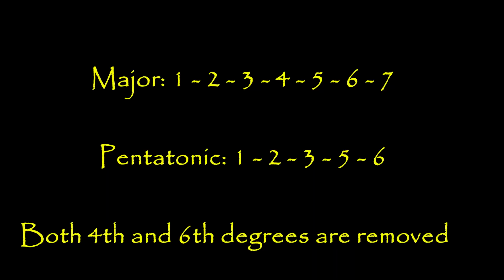STOP GUESSING: The Complete System for PRO Pentatonic Solos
Are you stuck in "The Box"? Most guitarists learn the first position of the Pentatonic scale and stay there forever, burning through their best licks in one spot. In this lesson, we’re breaking that habit.

What You’ll Learn:
We are diving deep into both the Minor and Major Pentatonic scales across all five positions. I’ll show you exactly how to bridge the gaps between positions so your improvising sounds fluid and intentional, not repetitive.

What’s Inside:

Full Scale Charts: Visual guides for every position.

Position Linking: How to move horizontally, not just vertically.

The 12-Bar Test: A side-by-side demonstration of Minor vs. Major tonality so you can hear the "sweet notes."

Pro Licks: Modern phrasing to help you stop "running scales" and start playing music.

Timestamps:
0:00 - Intro
0:25 - What is the Pentatonic Scale + Work Plan
1:13 - The 5 Positions
4:15 - Minor VS Major
7:22 - 12-Bar Blues Demo: Major vs. Minor
9:46 - Practical Licks
11:56 - Memorizing the positions
13:51 - Wrap Up